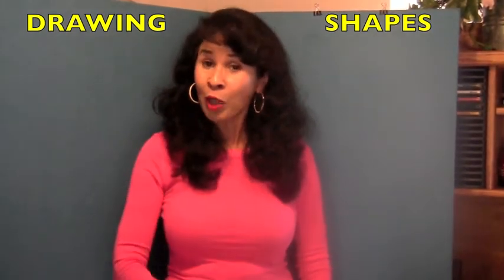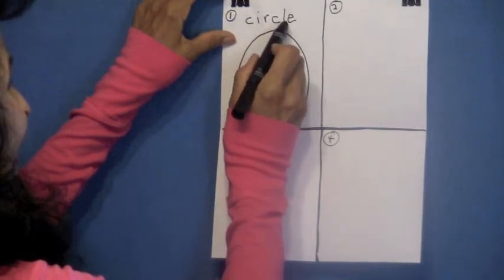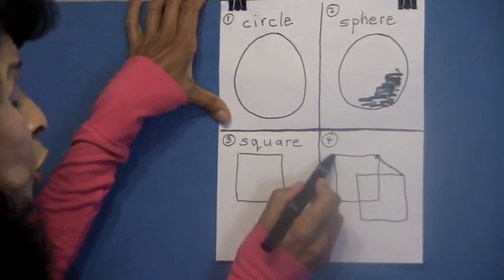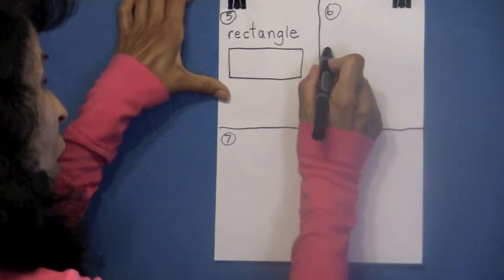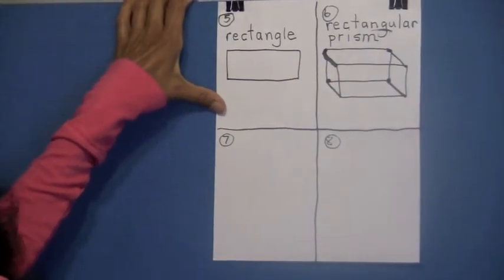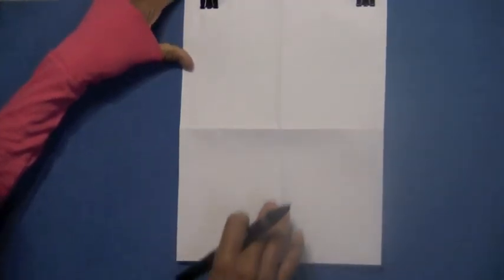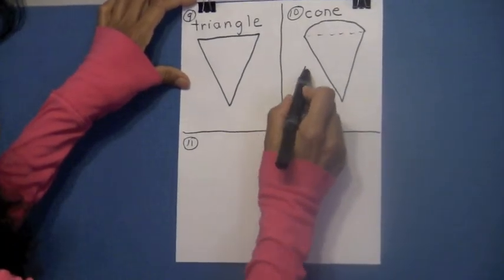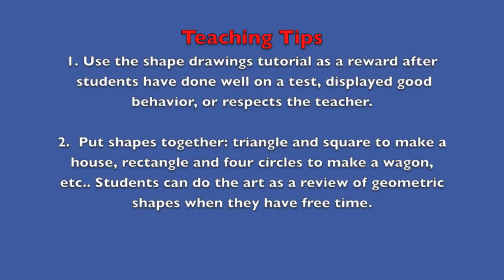NEW Drawing Geometric SHAPES K-3 Grade - Part 2 - EDUCATIONAL KID VIDEO - MATH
Drawing the geometric shapes (circle, sphere, square, cube, rectangle, rectangular prism, triangle, pyramid, cone, cylinder0) helps cement the concept of each shape in kids' memory in a fun and exciting way. Whole Brain mentor teacher, Sunday Heppner, guides the boys and girls step-by-step through drawing each shape.  Learning math is fun for children because they are utilizing both sides of the brain (right & left). Excellent tutorial for RSP, ADHD, ADD, Autistic, English Language Learners, ESL, and struggling learners because all three learning styles (oral, visual, and kinesthetic) are being used.

The WHOLE BRAIN teaching strategy can be presented to Kindergarten, First, Second, and Third grade. This lesson provides practice in motor skill development and self-esteem that comes from moments of joy and benefits that art can bring. In addition, classroom management tips are included as how to use the drawing art tutorial as a behavior modification tool in the classroom or at home.  Elementary students and homeschooling children can view the tutorial and be taught by an expert elementary teacher.
The educational kid video can be used by teachers at school in the classroom or parents at home for homeschooling.